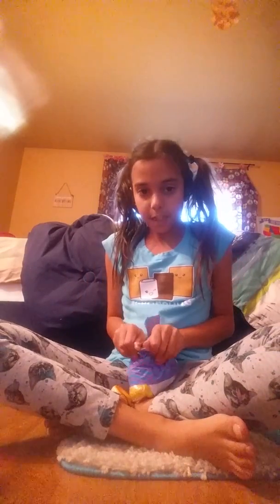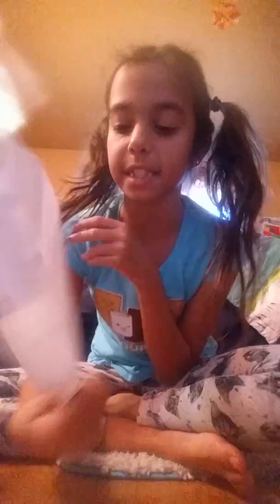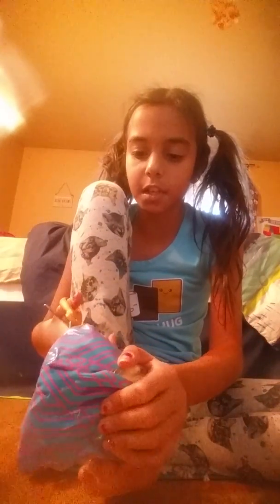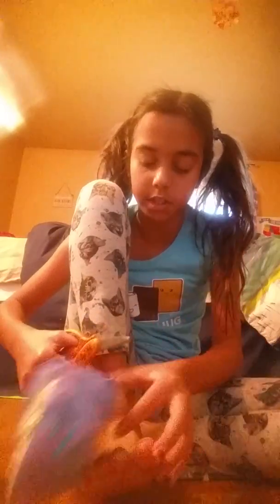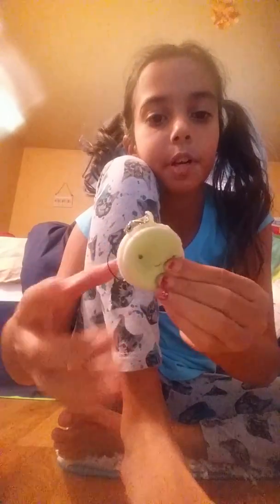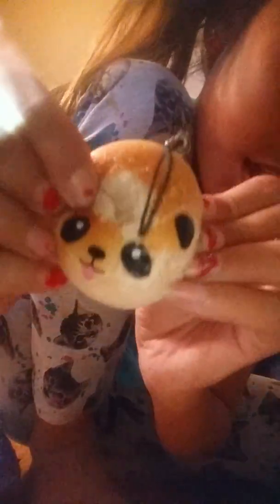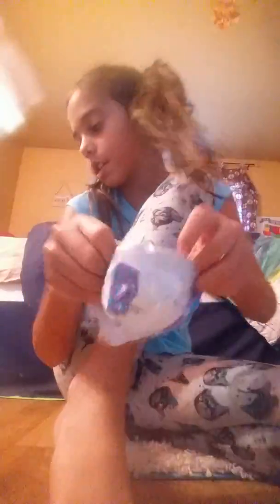WORSR SQUSHIEY package EVER